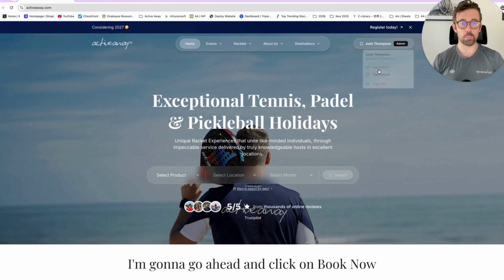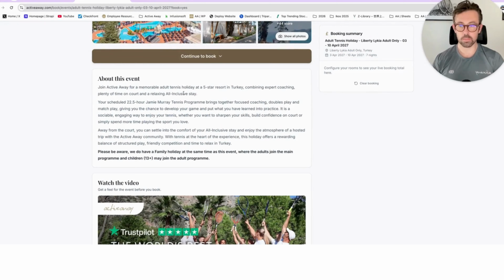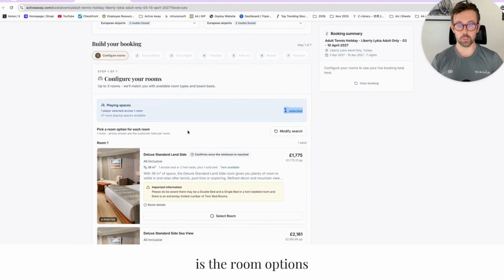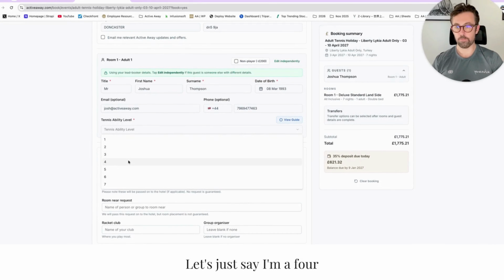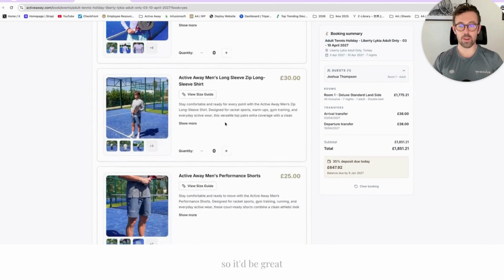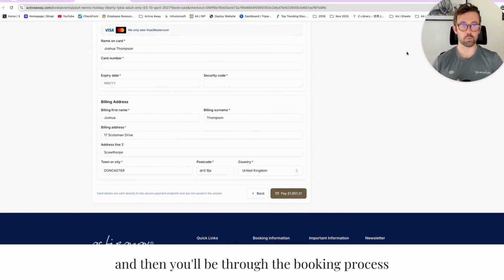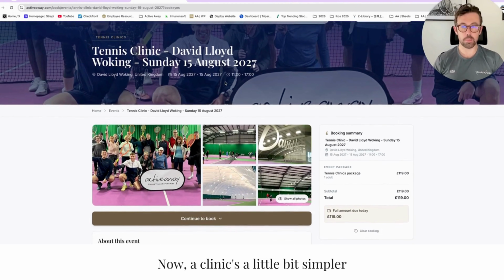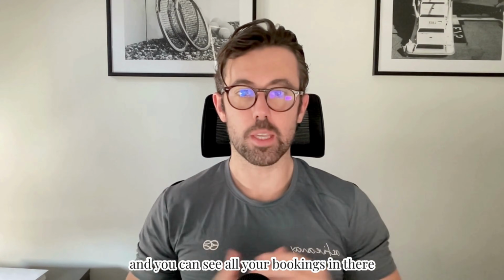Active Away | Our Booking Process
Booking with Active Away? Josh is here to guide you through our new booking system, step by step!

In this video, he shows you what to expect as you make your booking, helping you complete each stage with confidence. Whether you are ready to book now or simply want to understand the process before you begin, this quick guide will point you in the right direction.

Ready to book? Watch Josh's guide and start your booking today!

Need an extra hand with your booking? We're always happy to help!